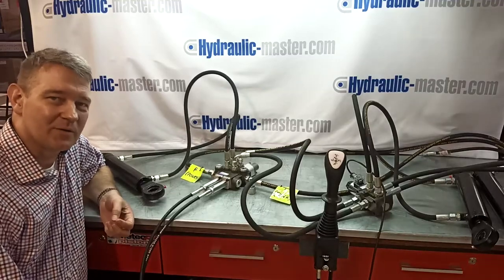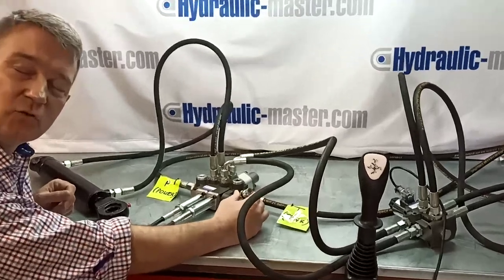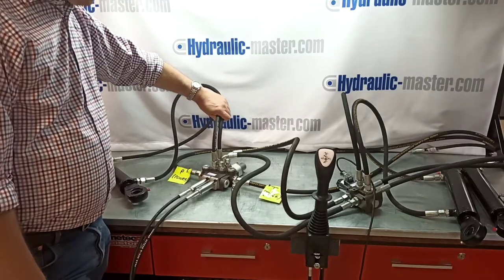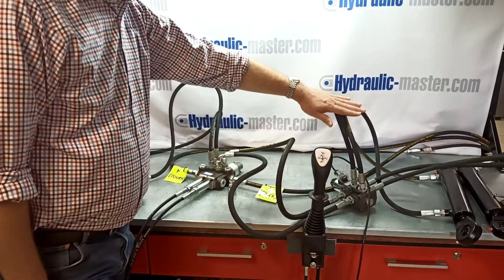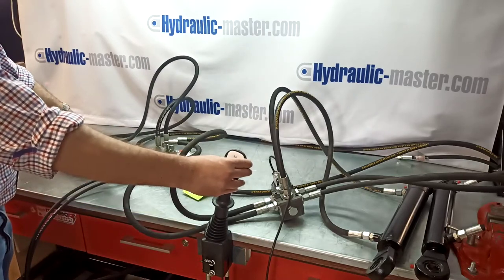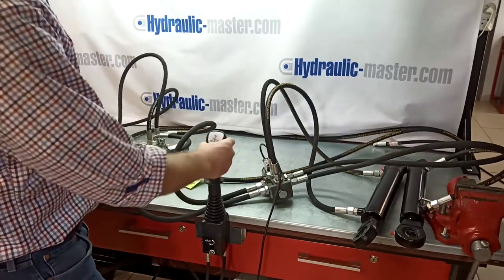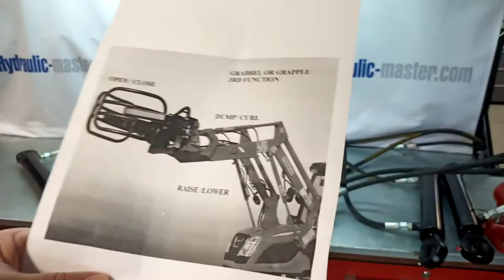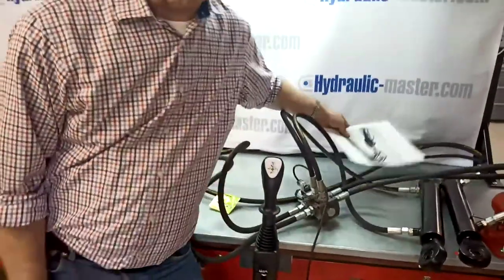Hydraulic Valve with 3rd divider and joystick operation for tractor loader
Full operational demonstration. Joystick operation with additional third channel operated just by pressing a button and changing the fluid flow to the third channel.